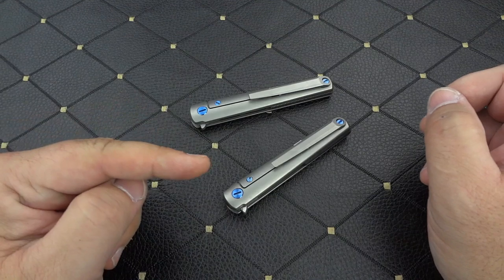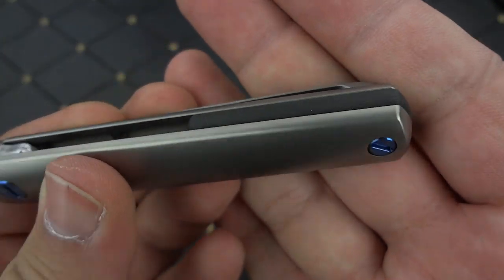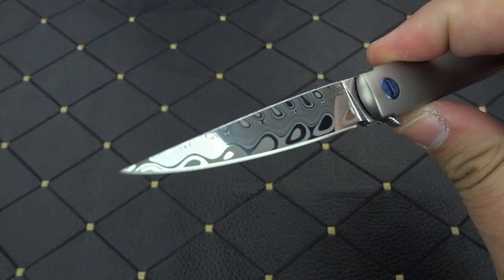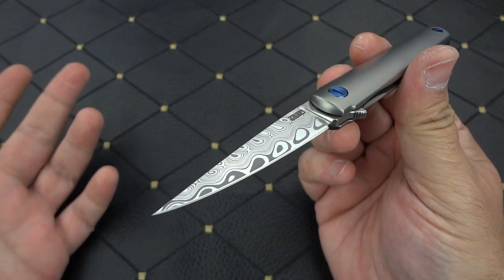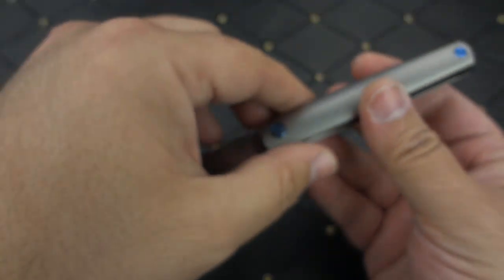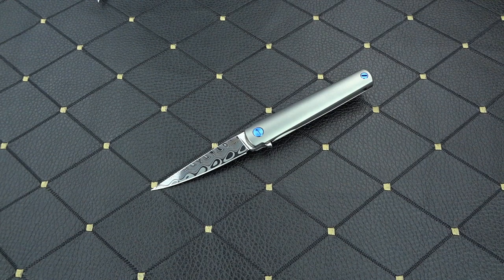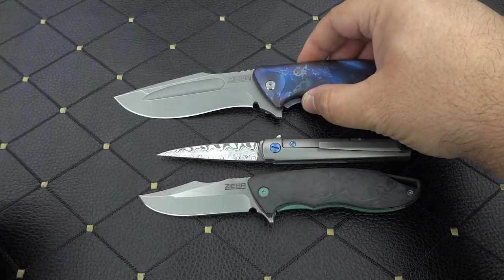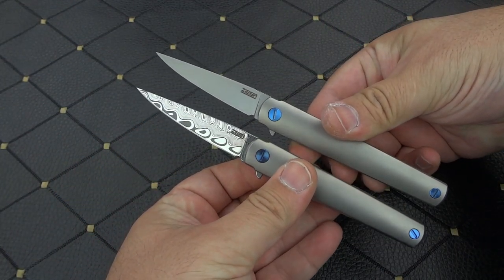Michael Zieba MS3-DS. Damasteel added for a new elegant execution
Later on, they will be available via DLTTrading, Fort Henry Custom Knives and Knifecenter.